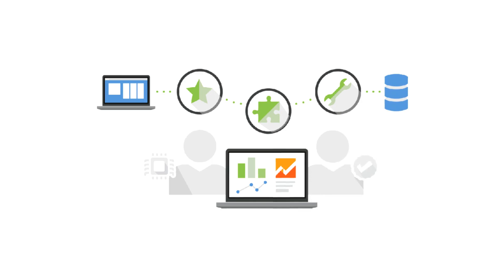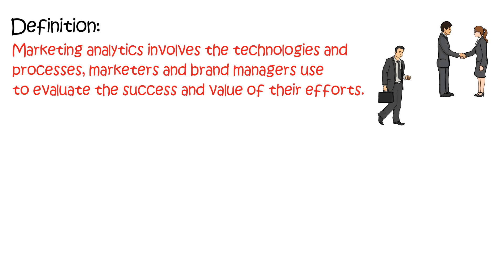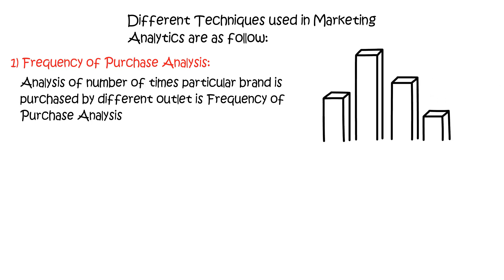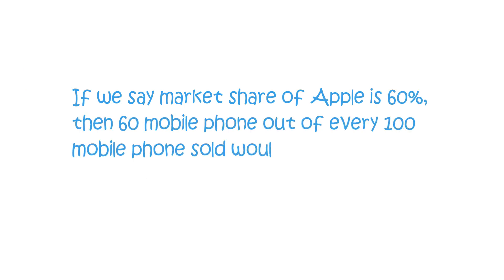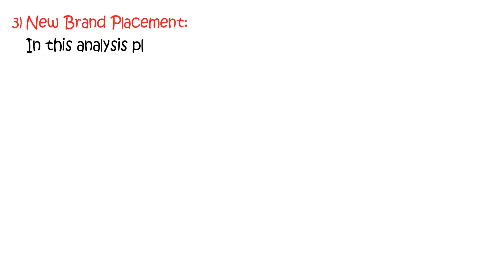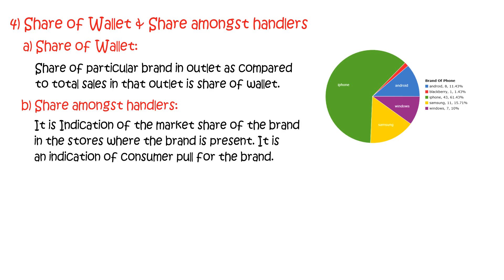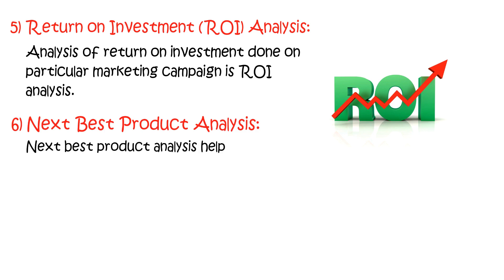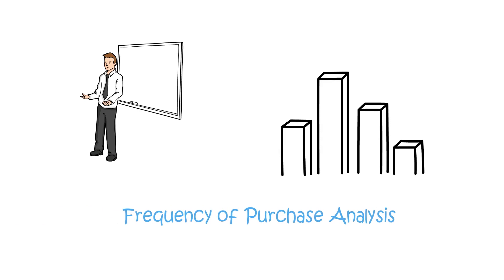Analytics Mastery Session 17 : What is Marketing Analytics???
In this session we will learn about Marketing Analytics and types of analytics techniques used by Brand Managers and Marketing People.

Marketing analytics involves the technologies and processes, marketers and brand managers use to evaluate the success and value of their efforts.

Marketing analytics uses various metrics to measure the performance of marketing initiatives.